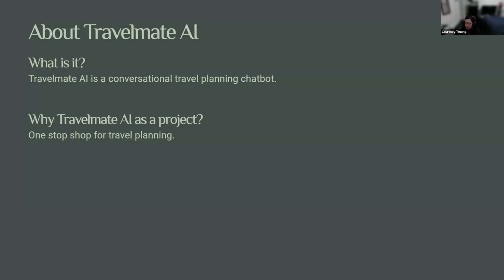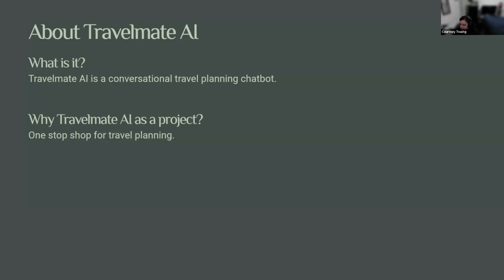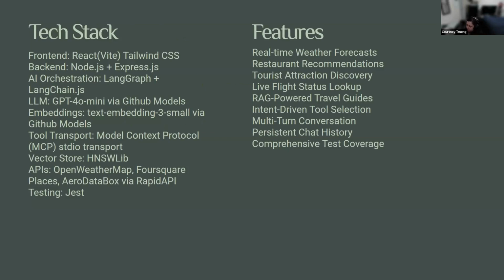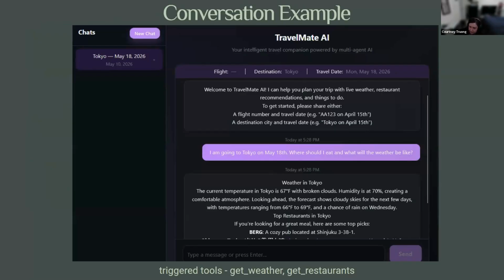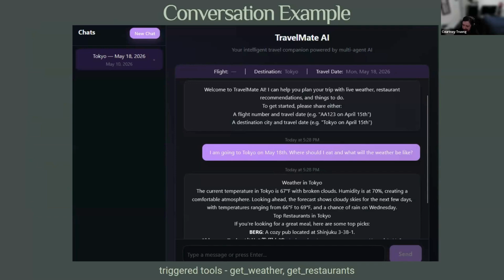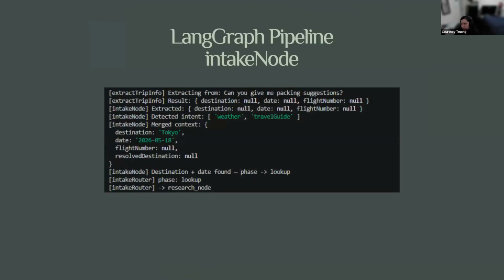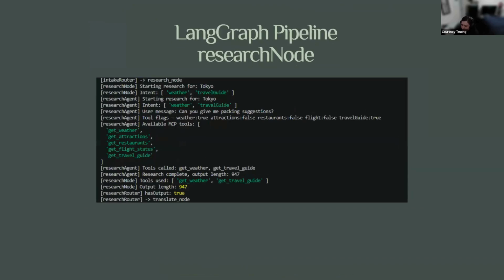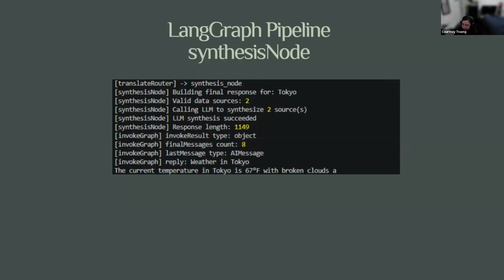Code:You Demo Day - Courtney Truong